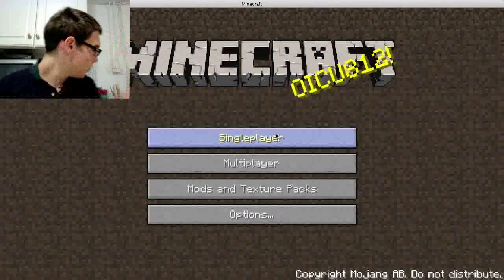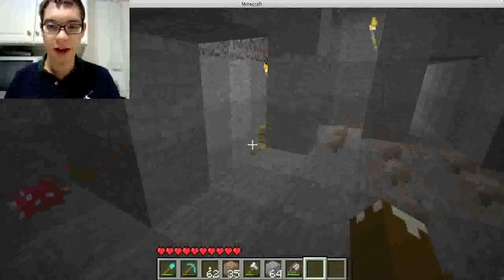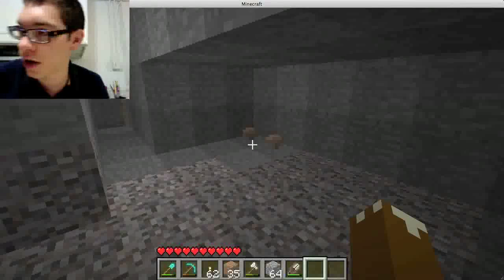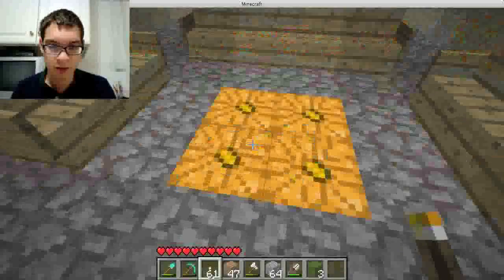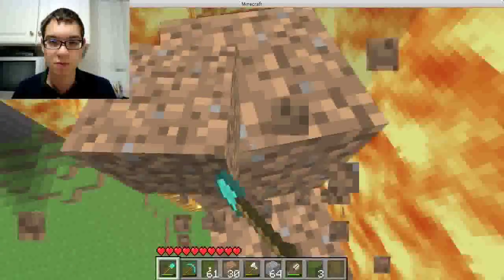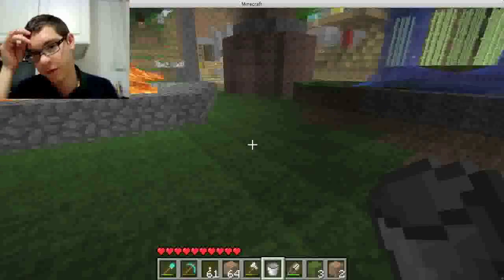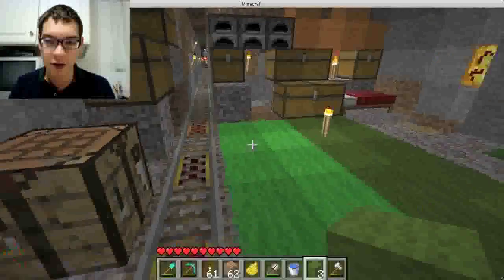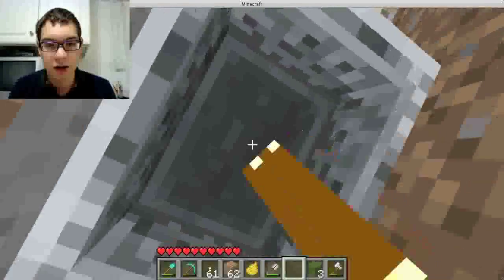Minecraft - Video 52 (Colored Wool Decorations)